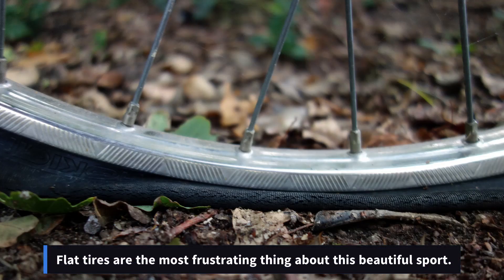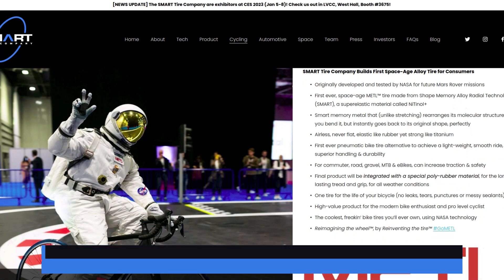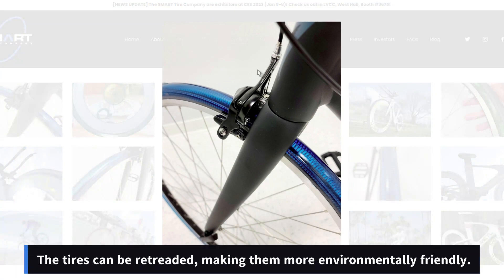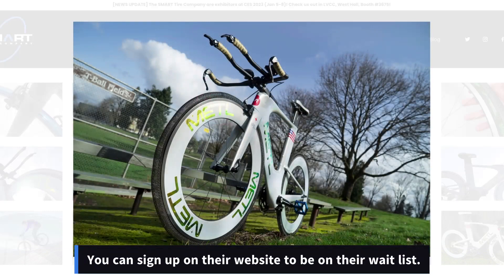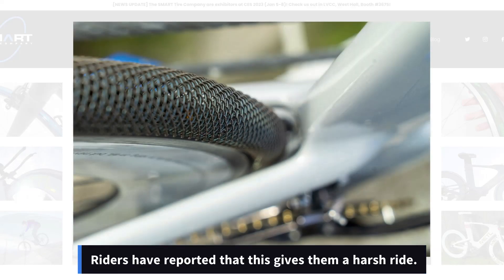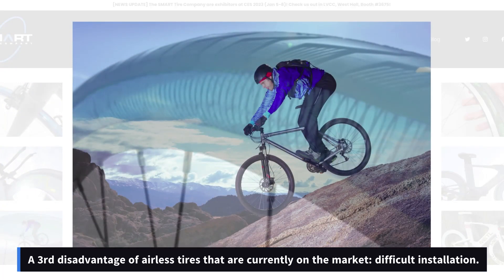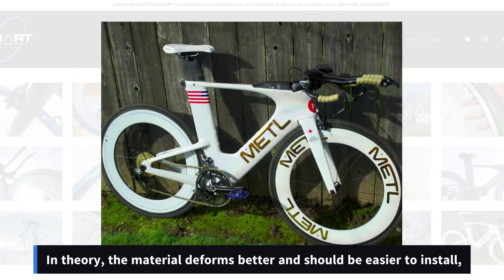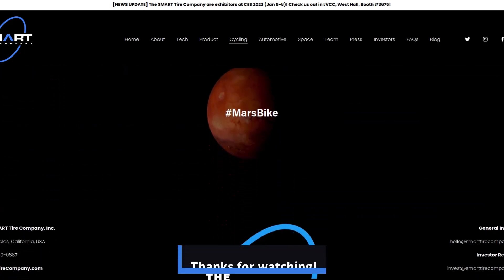Airless Bicycle Tire Innovation? SMART Bicycle Tires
Will SMART tires be the airless tires we've all been hoping for? Imagine a life without flat tires. Wouldn't that be wonderful? But how will they handle? How will they grip? Will they be easy to install? What about rolling resistance?

They claim the tires will be available for purchase this year. We'll just have to wait and see.